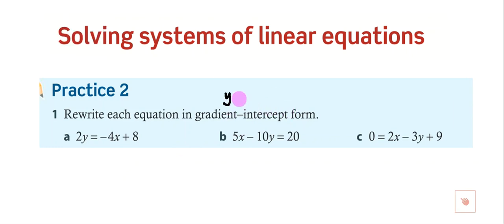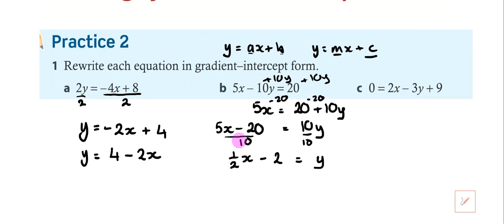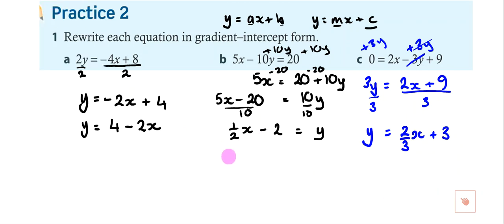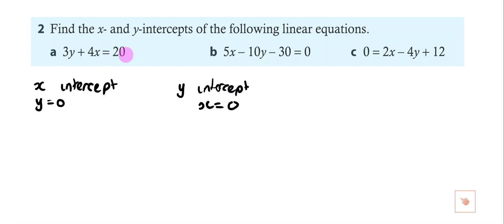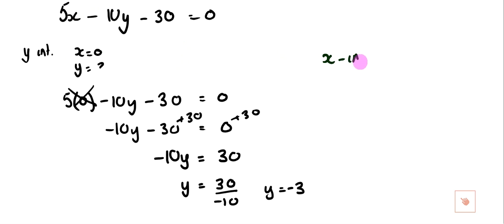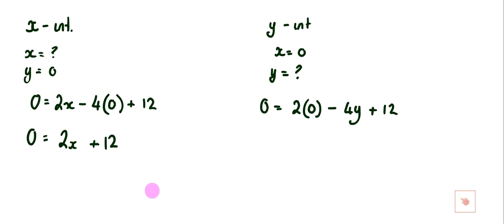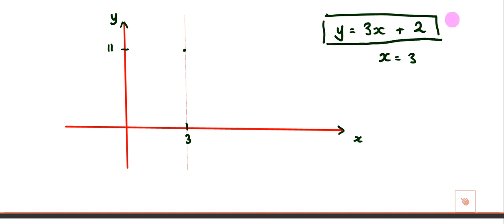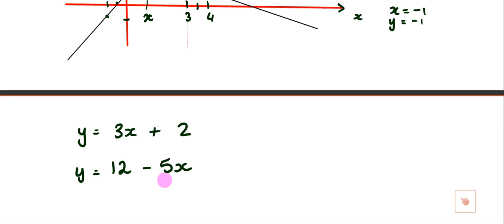M3 Linear equations review